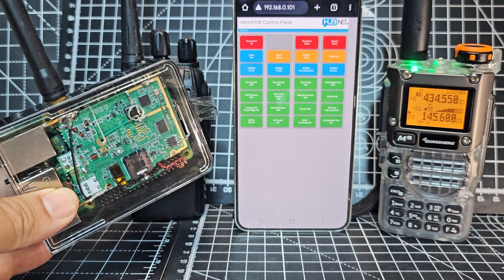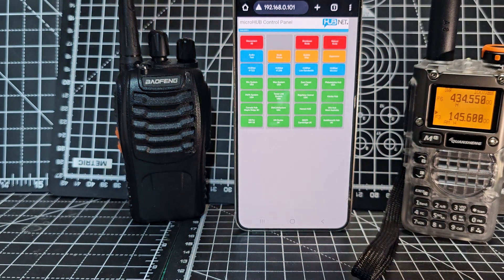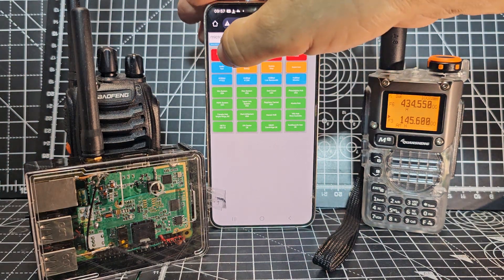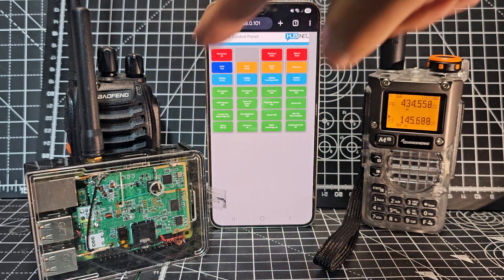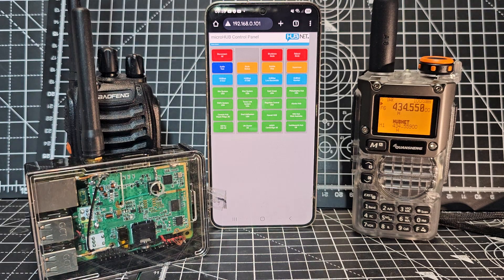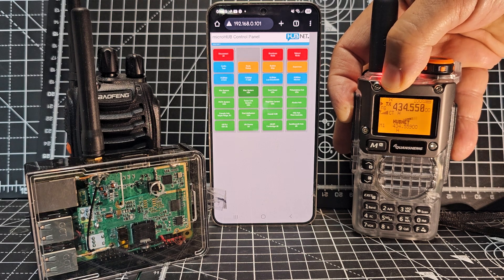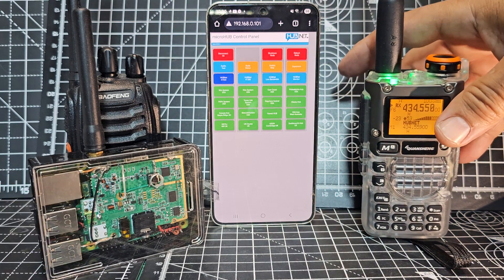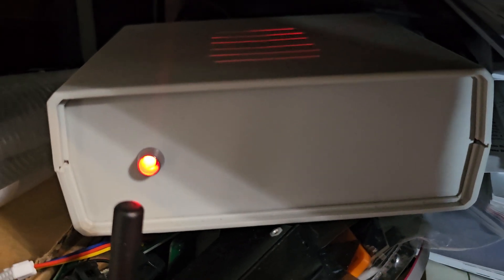Allstar Node - Ham Radio ?